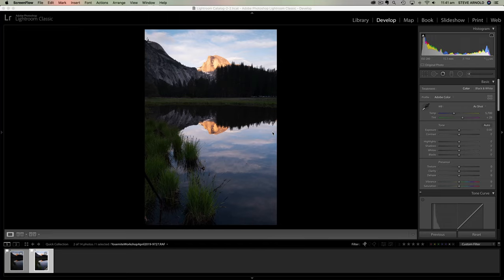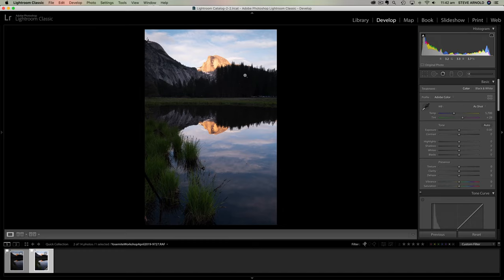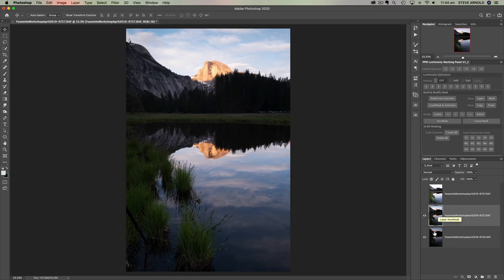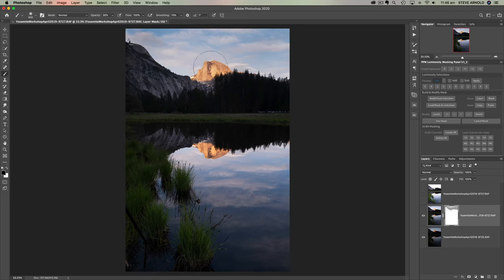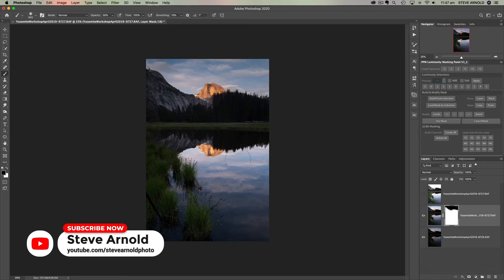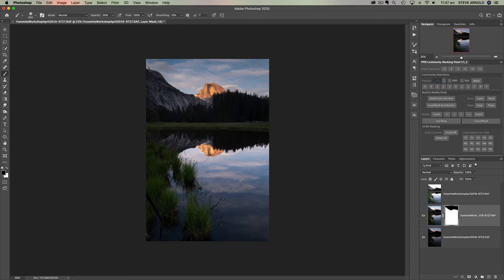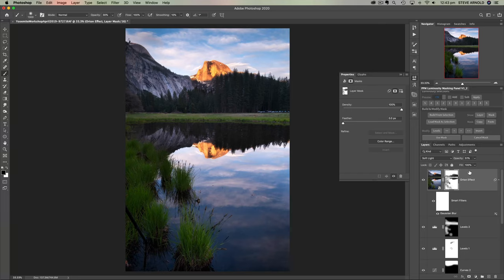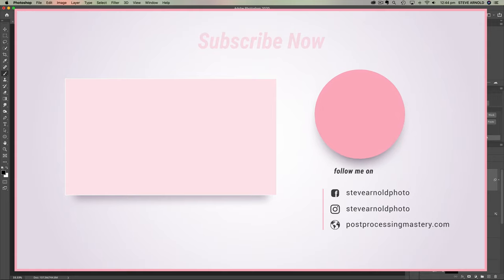Exposure Blending with Luminosity Masking - Full walkthrough video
See how I blended these bracketed exposures using Luminosity Masks in Photoshop to create a stunning natural high dynamic range result.

Thank you to Ken Doyle who sent me the RAW files for this demonstration. I'm totally jealous and wish I'd taken this photo myself!

Thanks very much again to Ken Doyle for providing the image featured in this video!
Here's the link to submit your images for upcoming episodes for anyone else who would like to take part